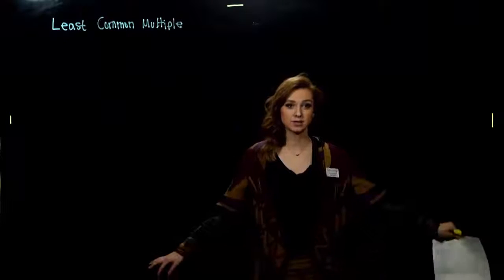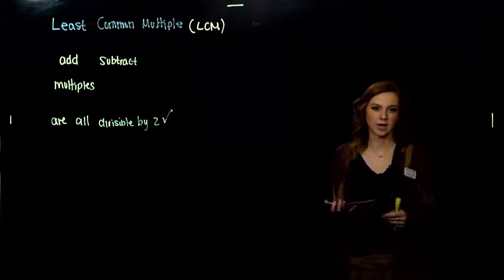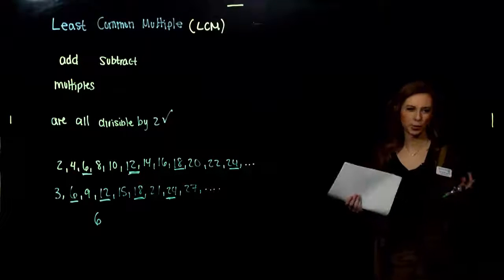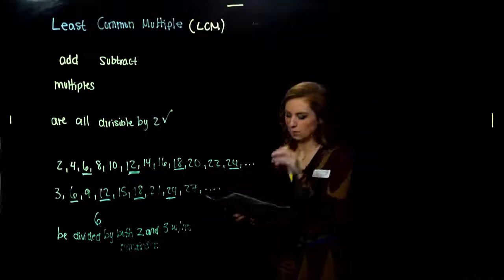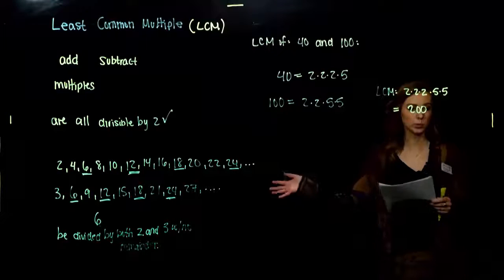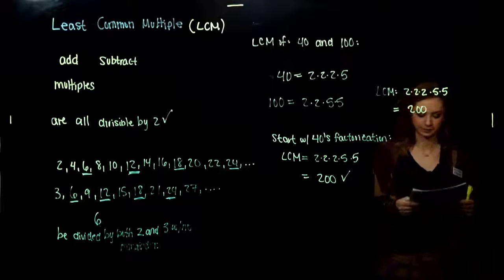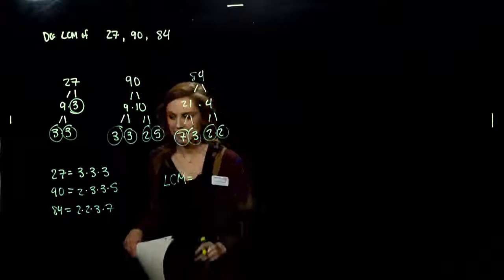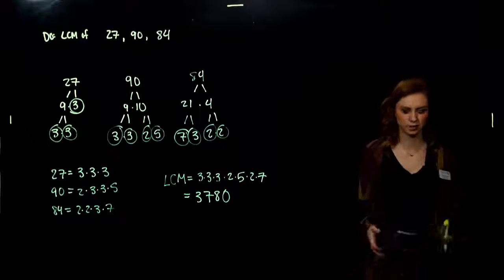Least Common Multiple (R.1.C)